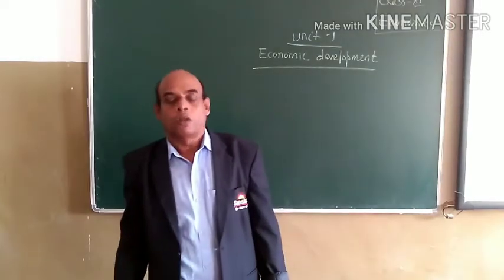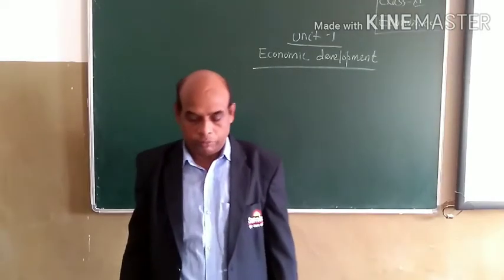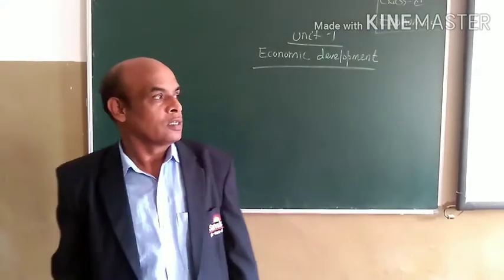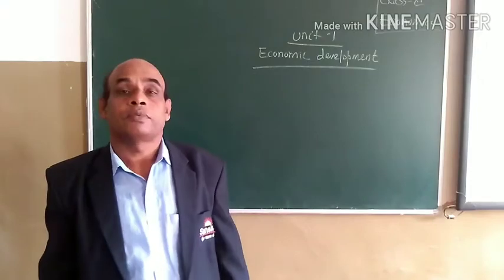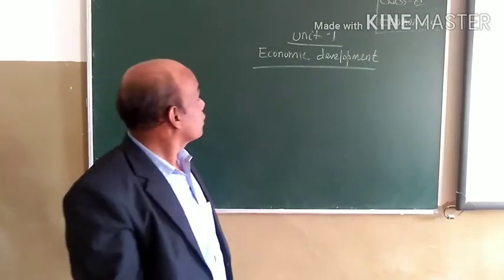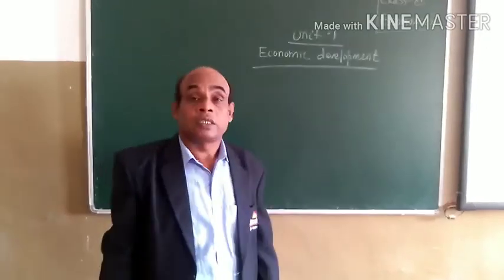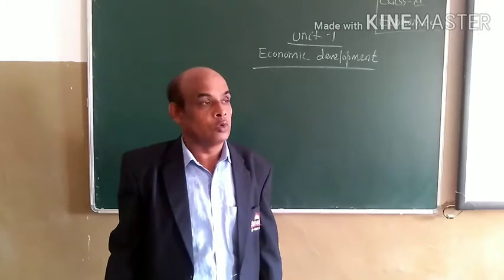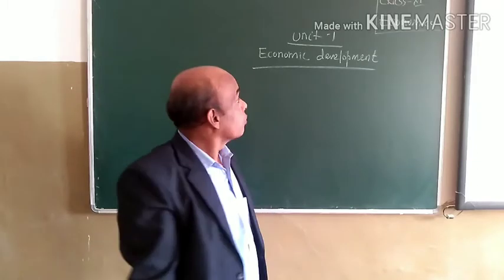Economics,Unit 1,Economic Development,Video 1,class 11